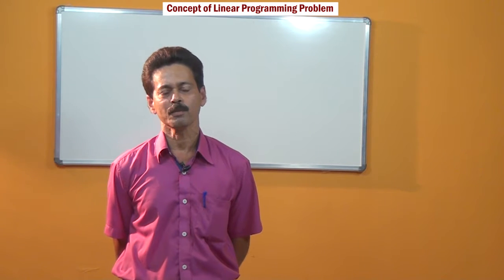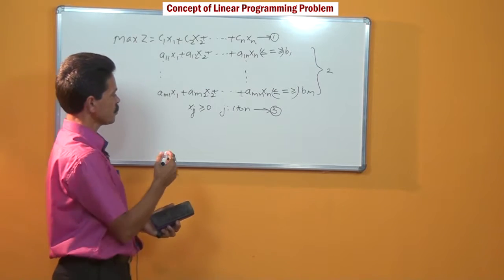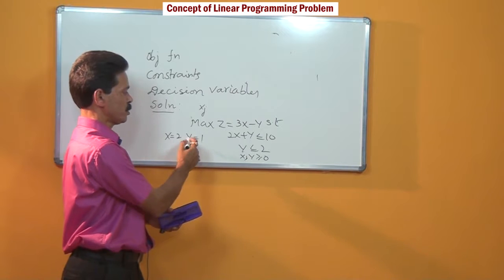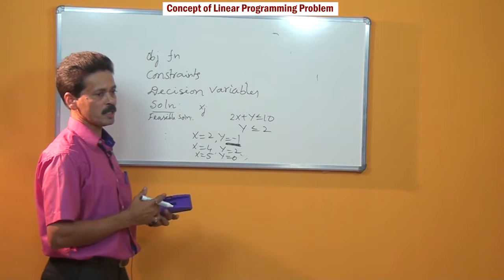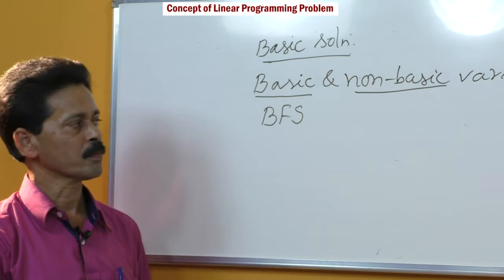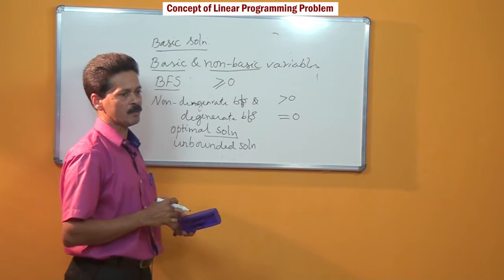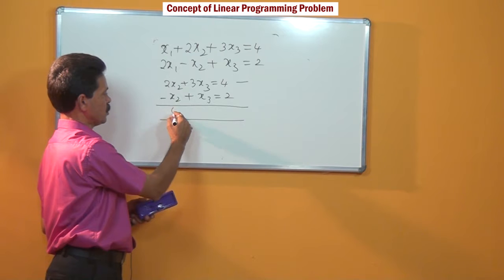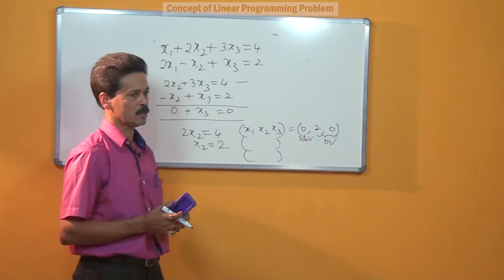SDM E-Learning: Concept of Linear programming problem (Shanthiprakash)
Date: 12/02/2019